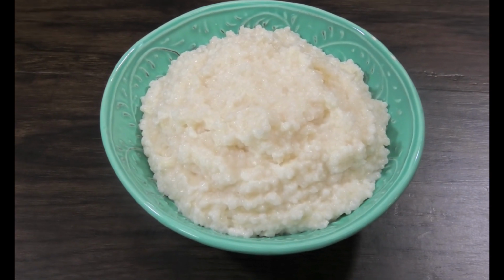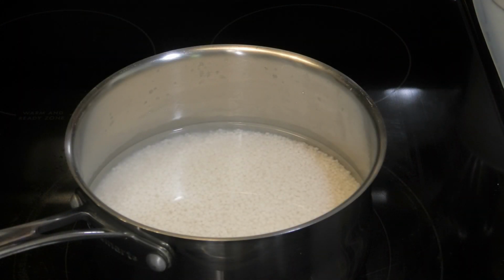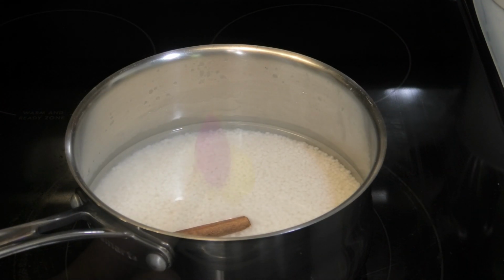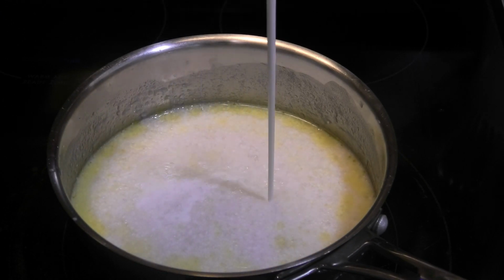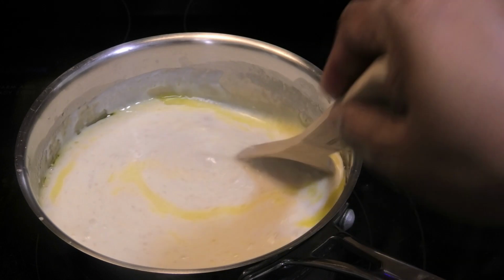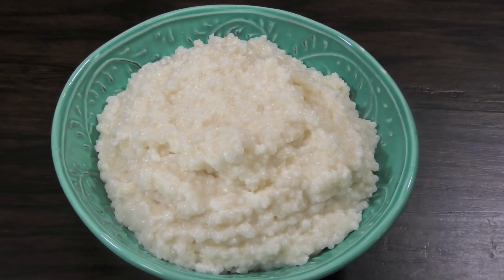Sago Porridge - Episode 814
1 cup tapioca pearls
2 tsp ghee
1 cinnamon stick
3 cups water
1/4 cup heavy cream
1/4 cup sweetened condensed milk
1/2 cup evaporated milk
1 tsp fresg grated ginger